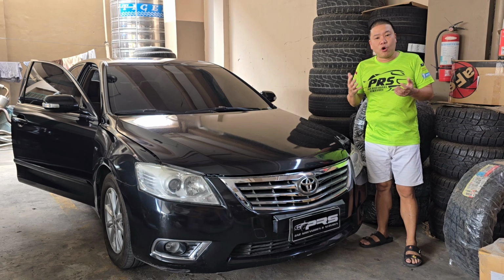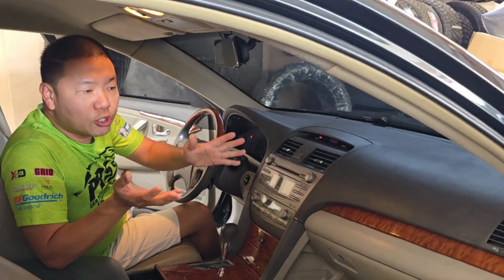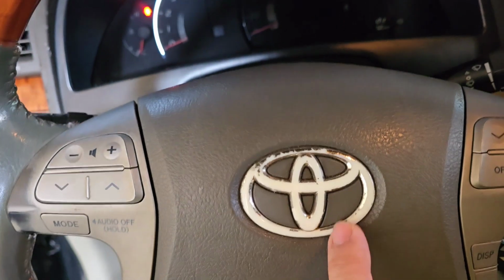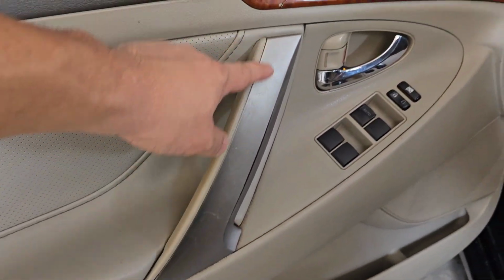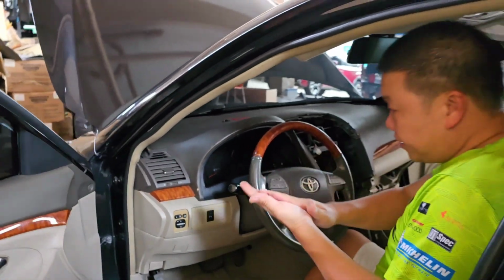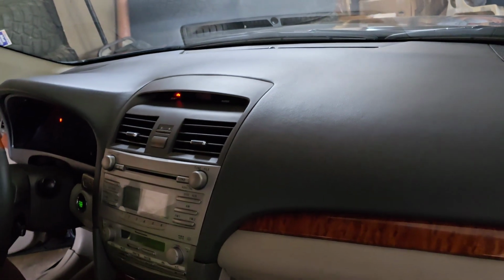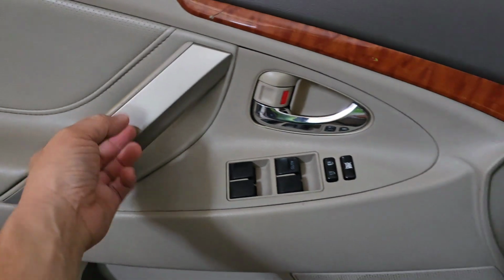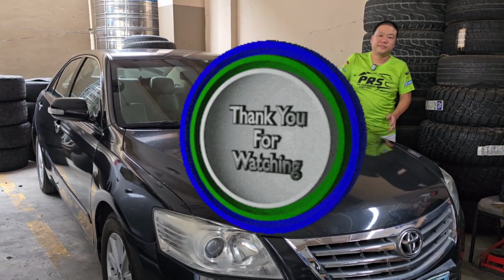Dashboard restoration on TOYOTA CAMRY ‼️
Replace the sticky original melted rubber material uses in oem dashboard to leather material with layer of foam inside & shave to perfection  👍

We do all type of vehicles @ PRS Car Accessories & Services 👊😎